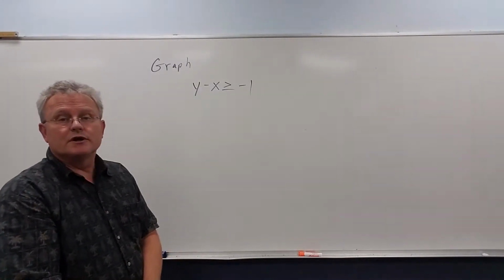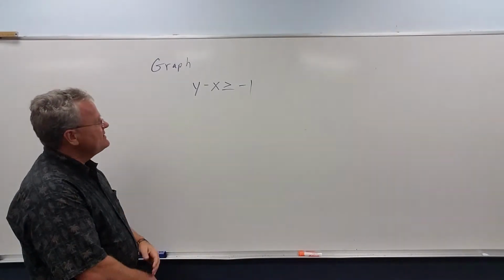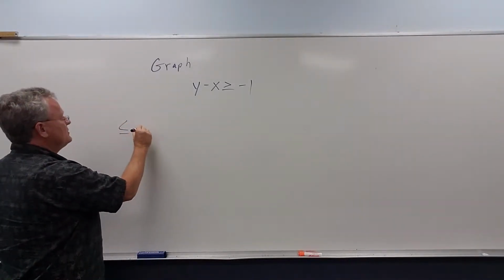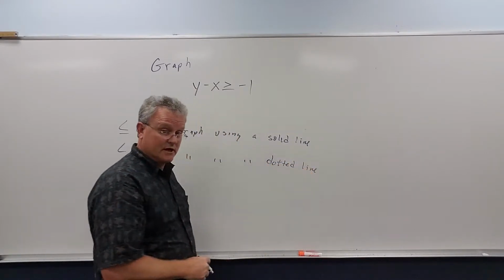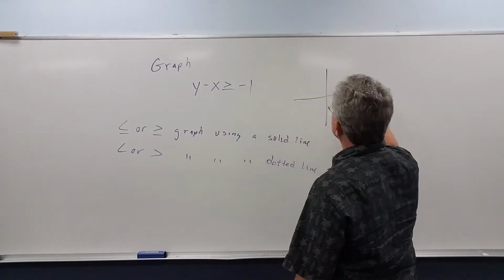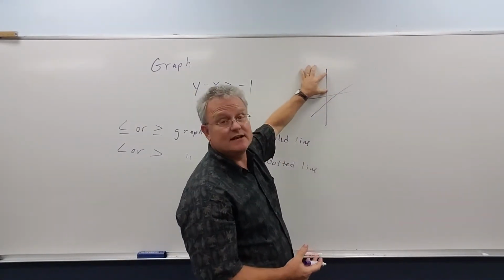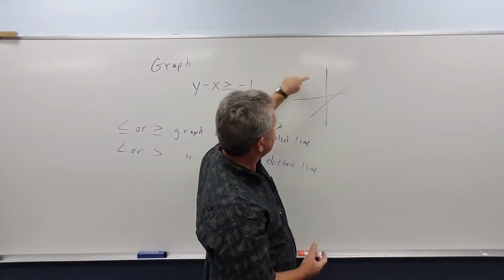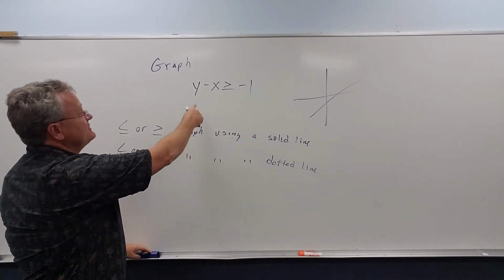The Idea of Graphing Inequalities